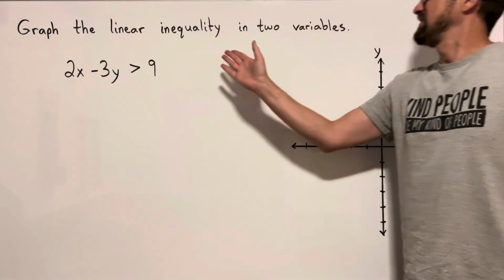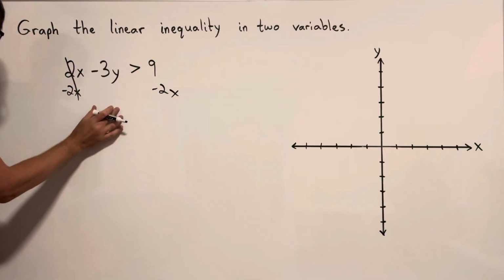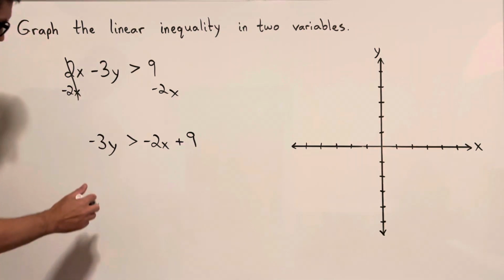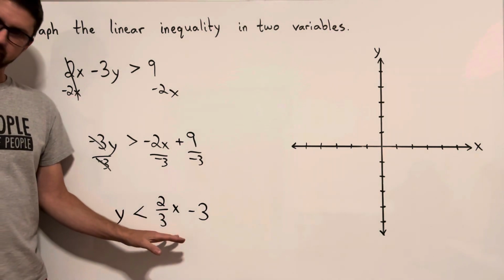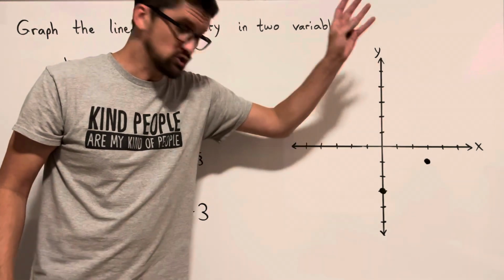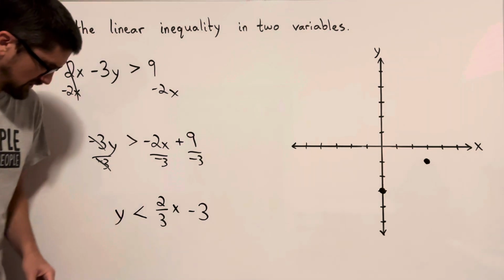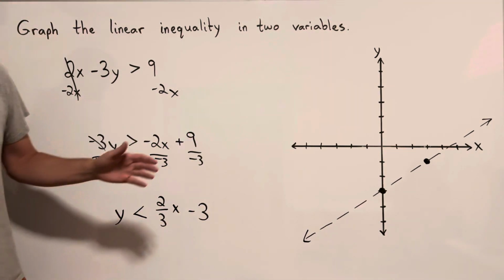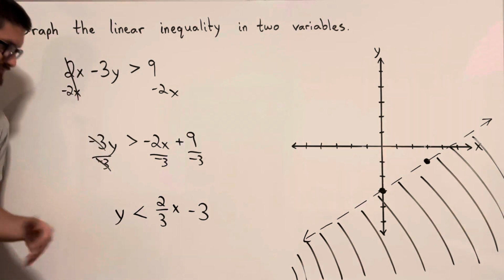Graph a linear inequality in two variables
In this example, we graph a linear inequality in two variables. We first solve for y to put the inequality in slope-intercept form. Then, we graph the line using the y-intercept and the slope. The line is dashed if it has a strictly less than or strictly greater than sign, otherwise the line is solid. We then shade the solution according to the inequality sign. If it’s a less than sign we shade below, if it’s a greater than sign we shade above.